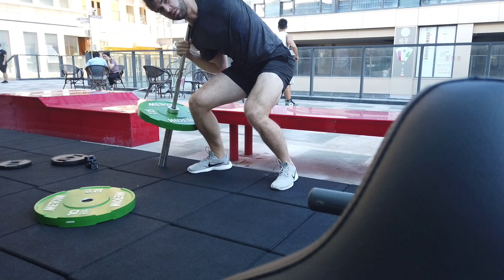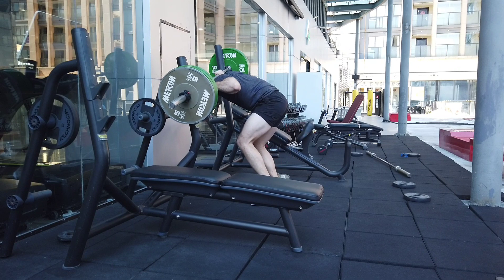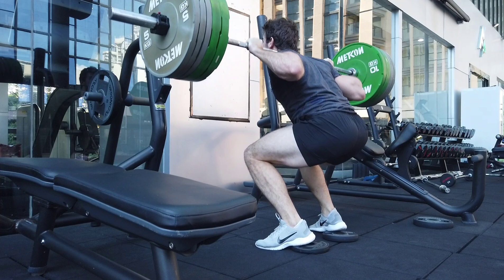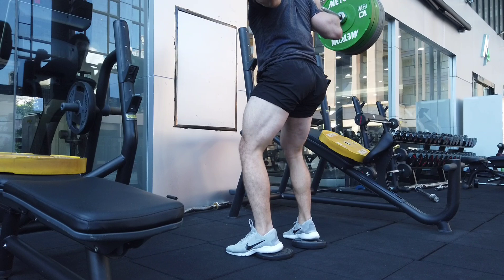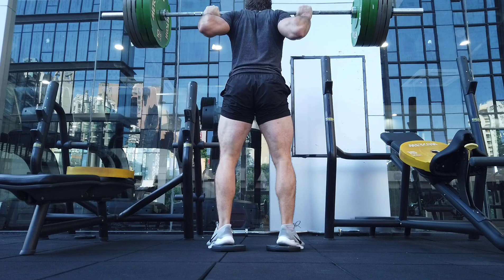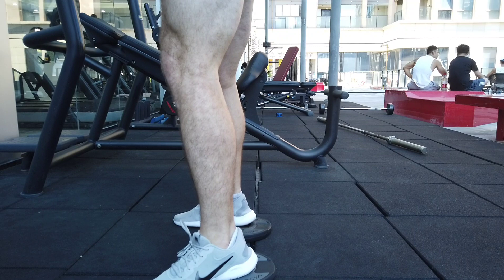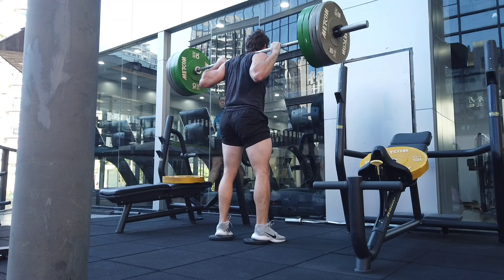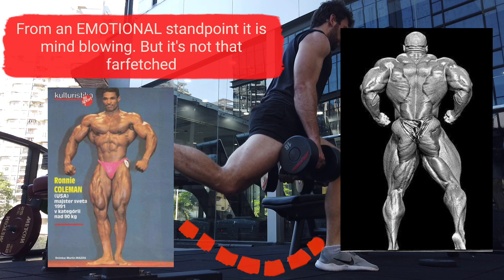Why Ronnie Coleman REALLY got injured...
Ronnie Coleman was recently on the Joe Rogan Experience, and they had a delightful ninety-minute interview. While they spoke about a variety of topics, the one subject that I think my loyal and awesome viewers can take away from this is how to avoid injury.

Coleman had pain every day he trained and yet he pushed through it. Ronnie Coleman herniated a disc during squats, and didn't go to the hospital or even home...he went to the leg press!

Listen to your body. Practice smart training as well as hard training. Respect the weight. You can scream "light weight baby!" or "ain't nothing but a peanut!" but that doesn't mean you can't get f*cked up. The weight can destroy you, respect the iron, or it'll put some iron crutches in your hand.

If there's pain, there's probably a problem.

Also accompanied is a full squat workout. There's no power rack, so I...uh...sort of had to make one. Full workout:
20x60kg, 20x70kg, 10x80kg, 10x90kg, 10x100kg, 5x110kg, 5x10x90kg

Yes, nothing amazing. Just building up. Heaviest squats post quarantine, since January.

Geoff's Instagram?
Geoff's Medium?
Geoff's Quora? (you probably already know!)